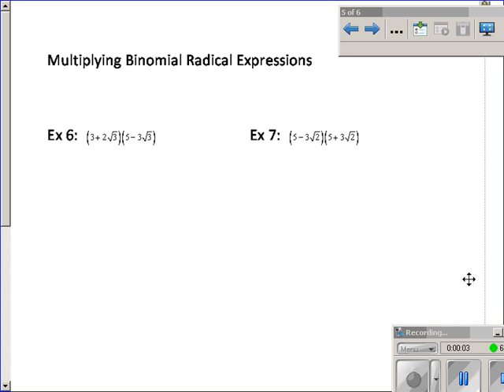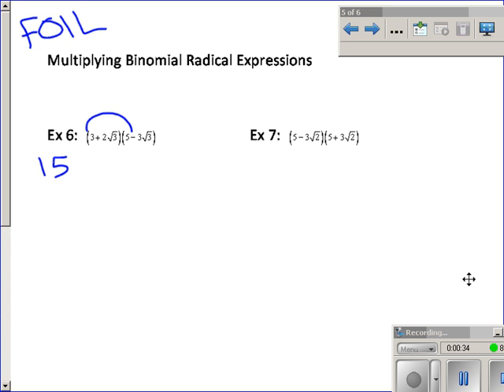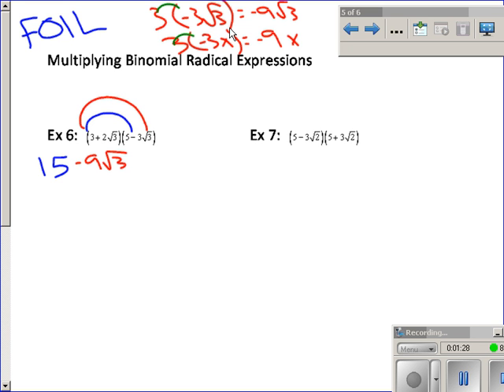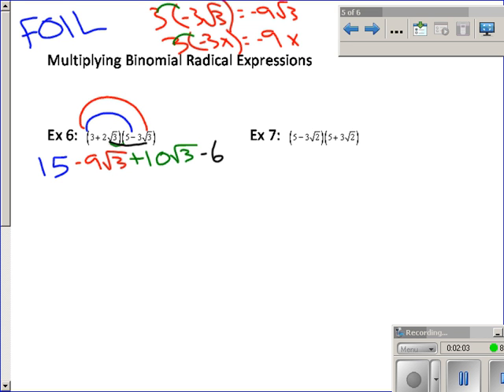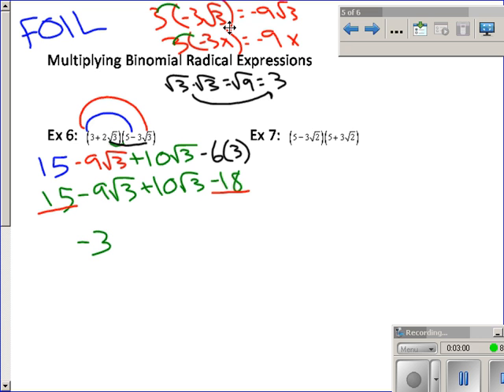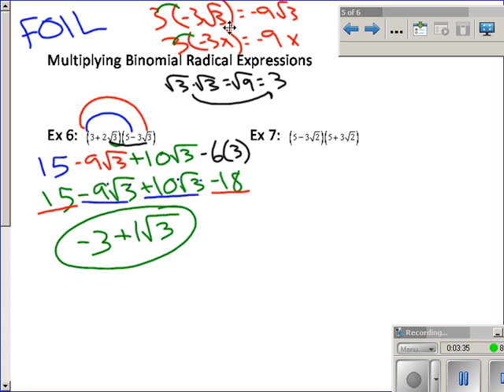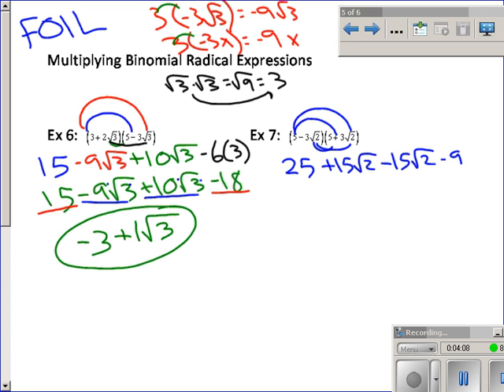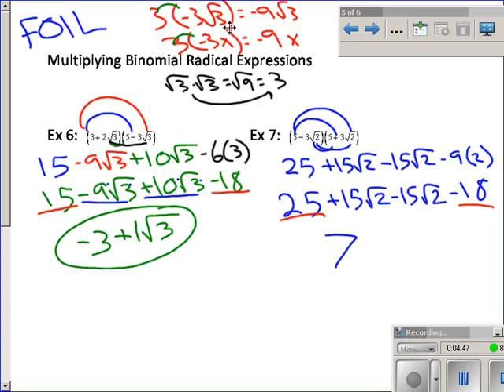7 3 multiplying binomial radical expressions